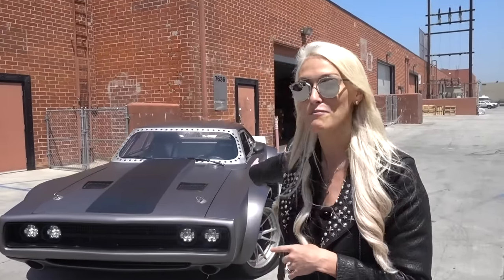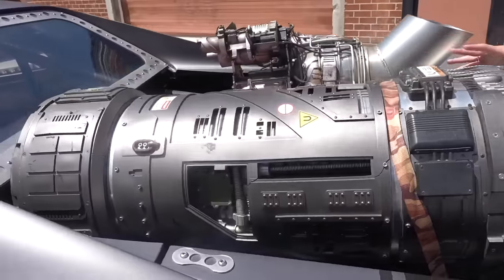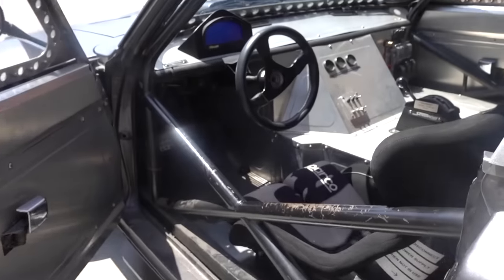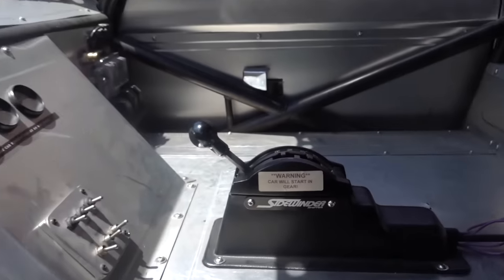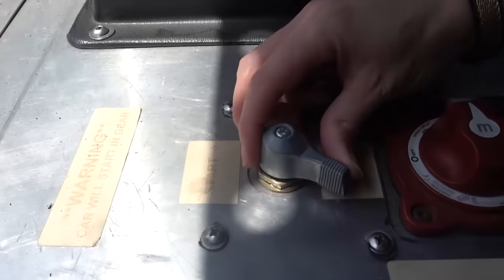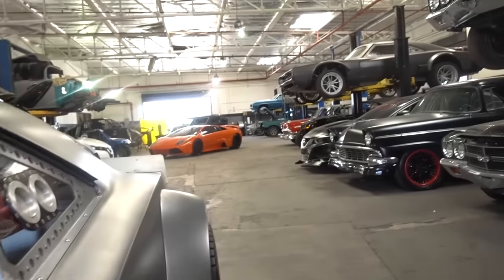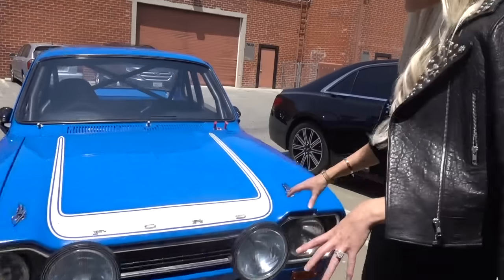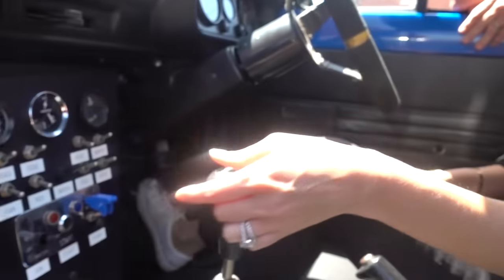Original Cars from Fast & Furious Movie!!!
Please join me on May 20th to support Paul Walker's foundation

Thanks to Universal Studios, for getting me access to drive Vin Diesel's Ice Charger and close up look to Paul Walker's Ford Escort!